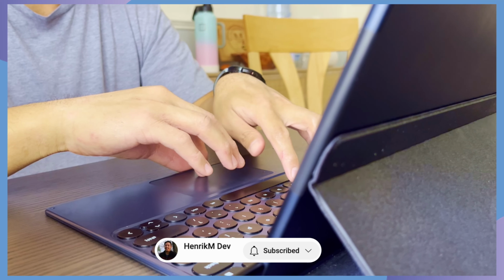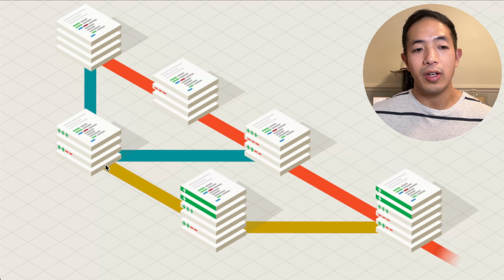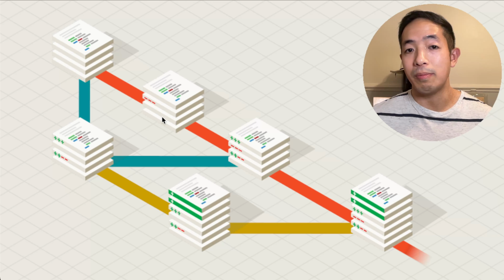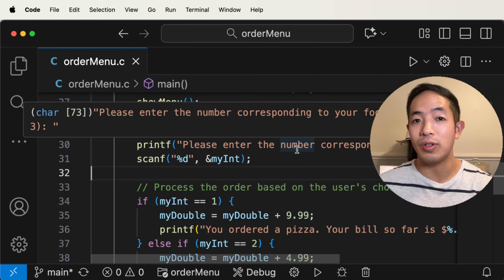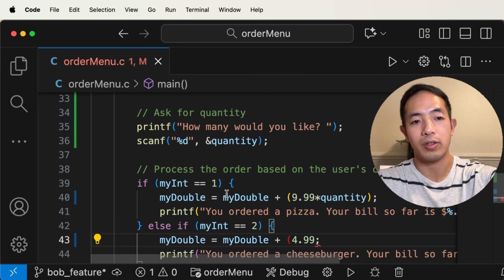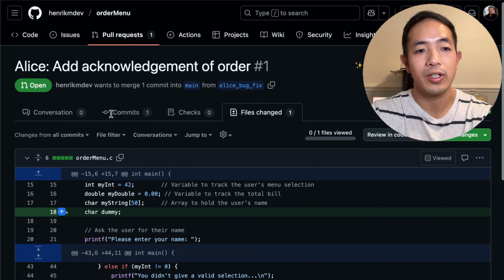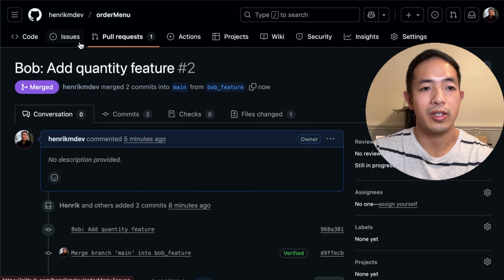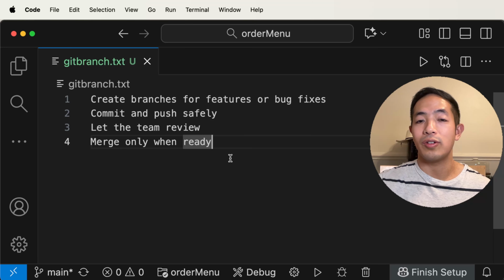How Teams Use Git Branches to Build Features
New to Git?

If you're using Git to do your software development and you're using your main or master branch and doing all your development there... you're doing it wrong. Real teams make branches and do all their features or bug fixes in branches. Then, after everything works, they merge those branches into the main branch.

In this video, I’ll show you exactly how professionals use Git branches to build out features, review each other’s work, and merge changes safely into the codebase without breaking it.

You’ll see a real-world example of how a team can work on separate features and bug fixes in parallel and how merging keeps the project clean, organized, and conflict-free. Whether you’re working solo or in a team, understanding this workflow will give you a clear vision on how you can use Git.

In this video, you'll learn:
🧩 How professional developers structure their workflow using Git branches.
🔄 Why working directly on the main branch leads to conflicts and chaos.
👥 How teams collaborate efficiently with feature branches, pull requests, and code reviews.

👨‍💻 Have Questions?

-Henrik